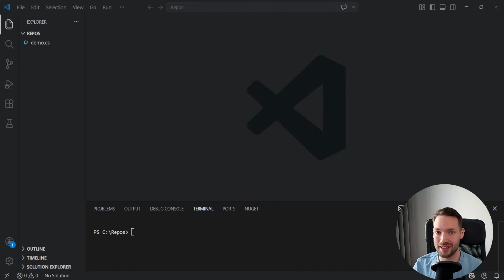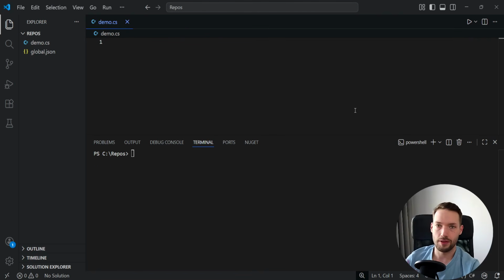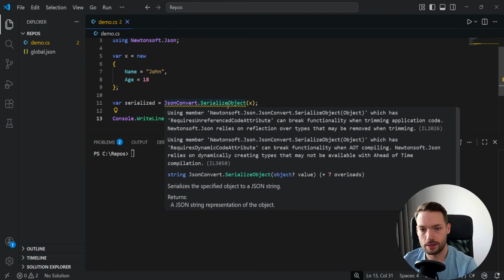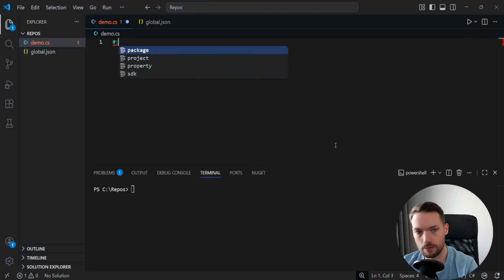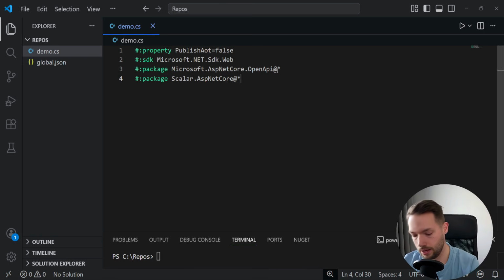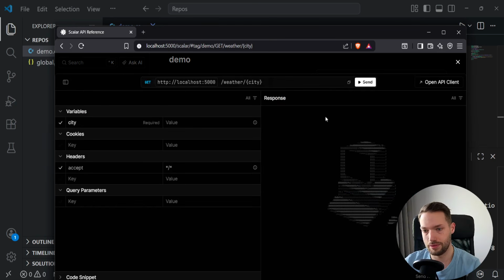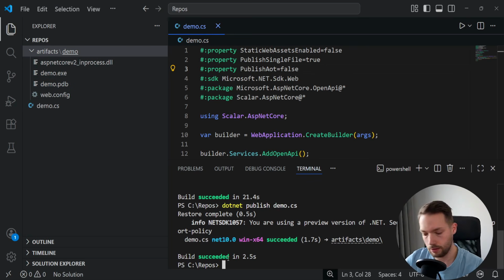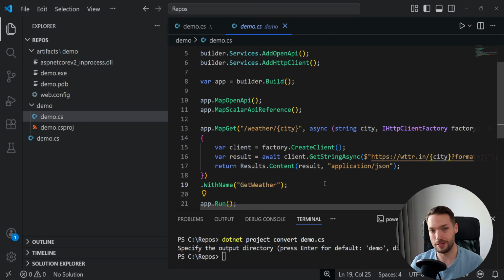.NET 10 File Based Apps - Best Way to Script in C#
.NET 10 file-based apps just changed how we write scripts in C# - no .csproj, no boilerplate, just code.

In this video you'll see how to use NuGet packages, SDKs, and properties directly in a .cs file,
spin up a quick HTTP request with Minimal API, publish your app, and convert it to a full project.

Timecodes:
00:00-00:33 Introduction
00:33-02:03 .NET 10 SDK & first file based app
02:03-04:35 Using nuget packages in file based app
04:35-07:13 File based app properties
07:13-10:25 Using SDKs and building minimal API
10:25-13:35 Publishing file based application
13:35-14:22 Converting to project